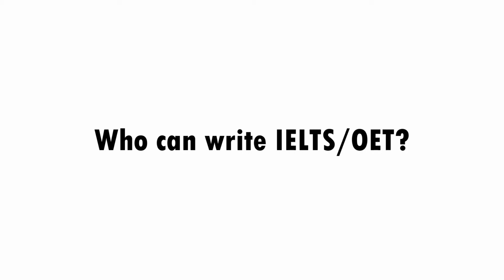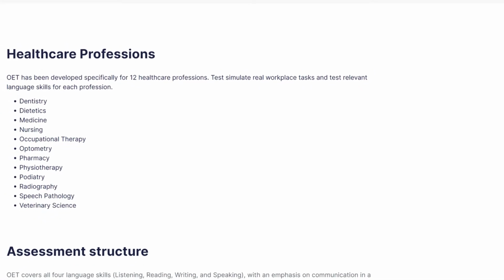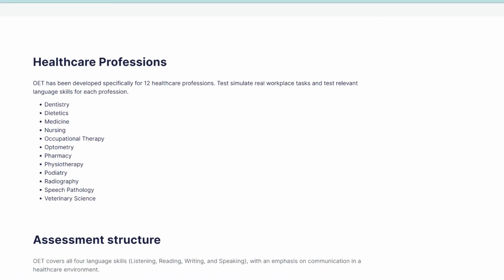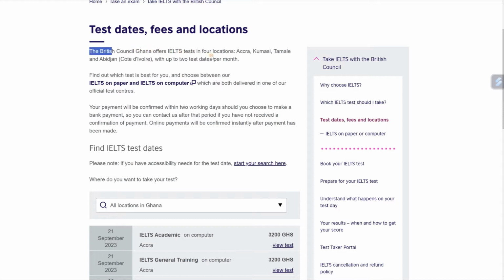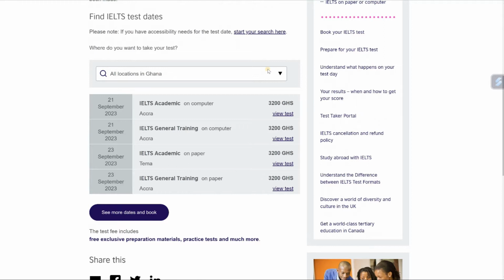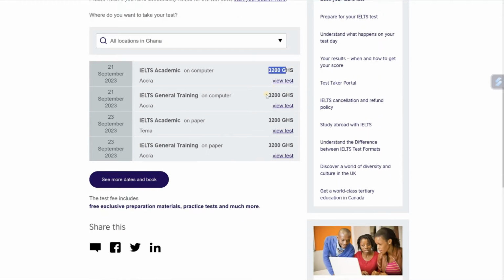3 EXAMS EVERY NURSE MUST WRITE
3 EXAMS EVERY NURSE MUST WRITE TO BE A NURSE IN THE UK
In this video, you'll discover 3 EXAMS EVERY NURSE MUST WRITE (COST, TEST CENTRES, EXAM PURPOSE, PASSING RATE, ETC).

Video chapters
00:00 3 Exams every nurse must write
01:37 First exam Discussion
07:28 Second Exam discussion
12:05 Third Exam Discussion